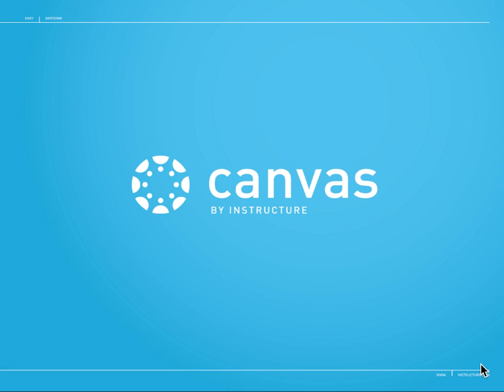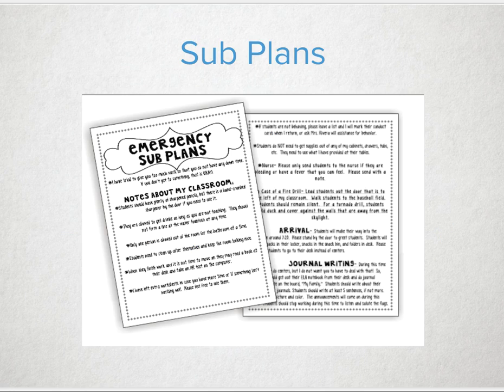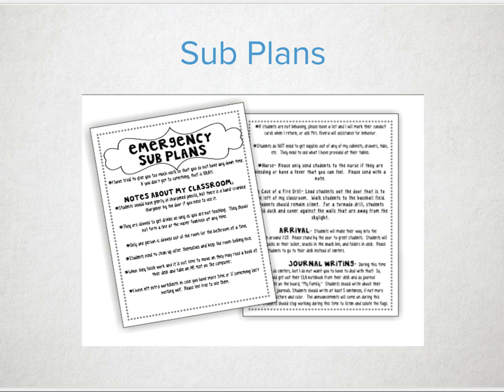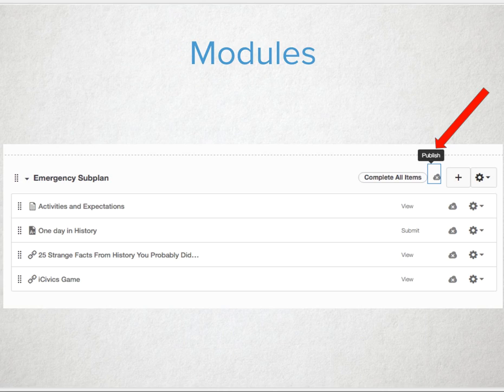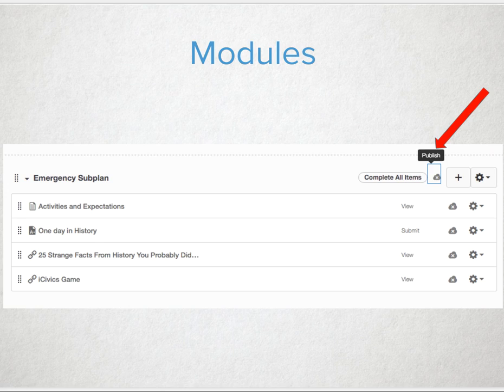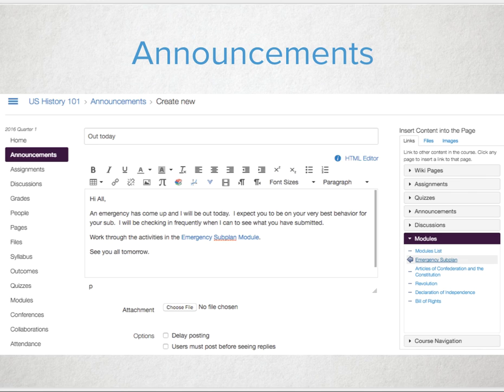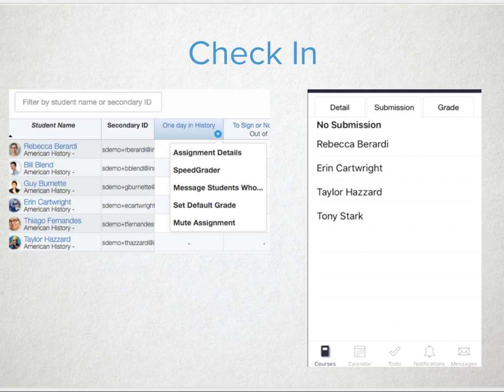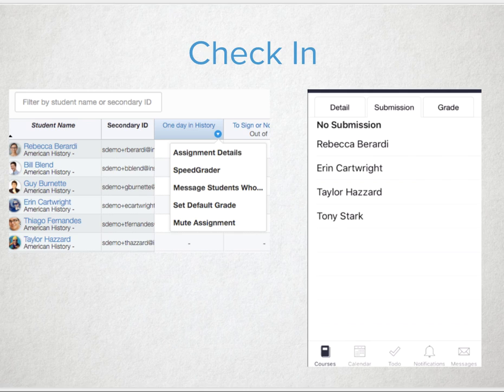Canvas FastTrack - 911, Where are your Emergency sub plans?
The FastTrack series is designed to help connect the SAMR model of technology integration and the tools of Canvas and how those are being used in everyday classrooms.  Episode 22 is a minute video about emergency sub plans at the Modification level of Technology Integration.  Publish quickly that emergency sub plan when you have to be out that day.  Send an announcement letting students know what they will cover for the day and then check in during the day to make sure they are staying right on track with your objectives and goals!